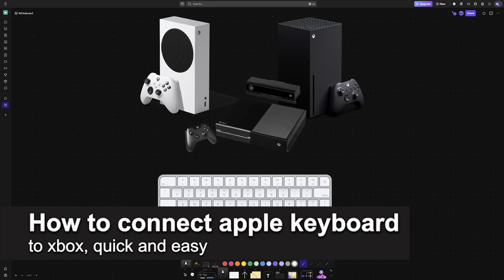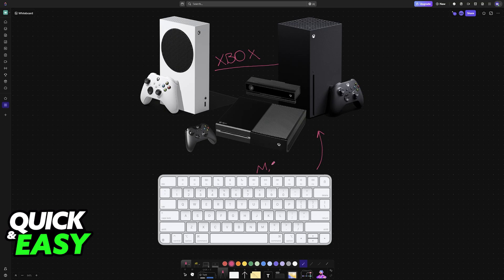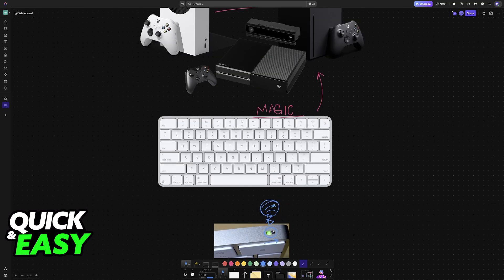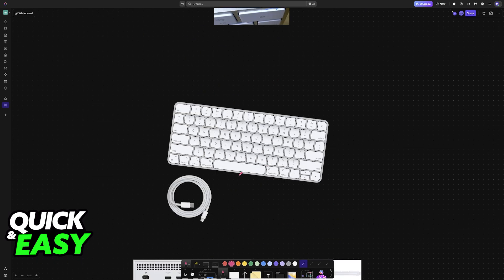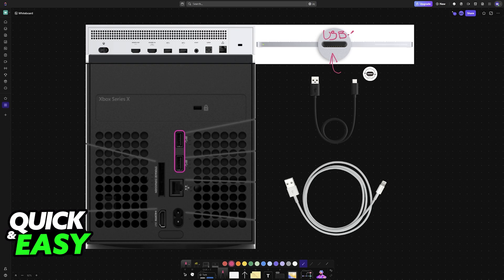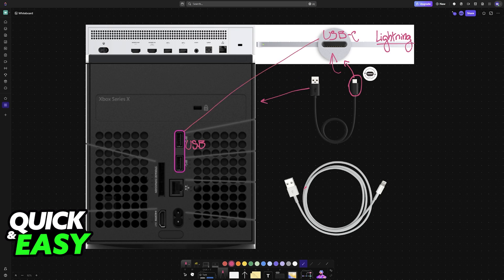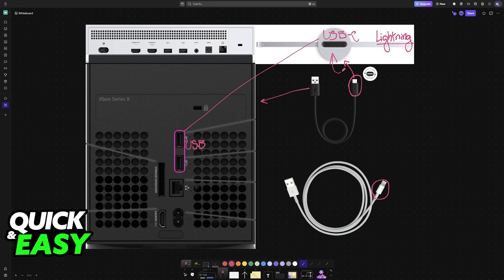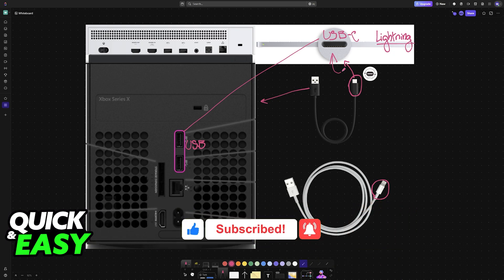How To Connect Apple Keyboard to XBOX (2025) - Step by Step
I will solve your doubts about how to connect apple keyboard to xbox, and whether or not it is possible to do this.

I hope I have helped you with the video!